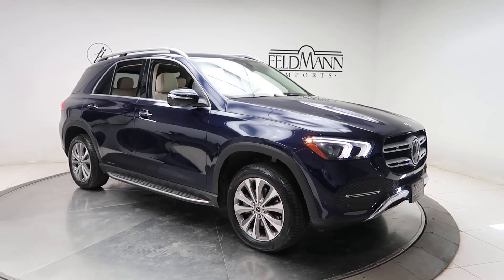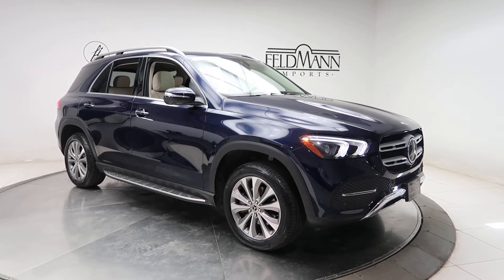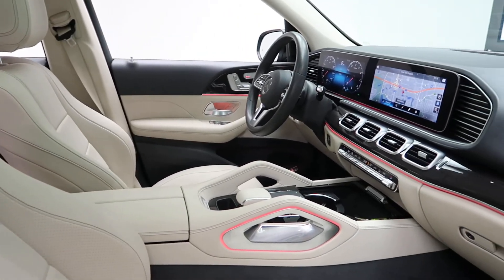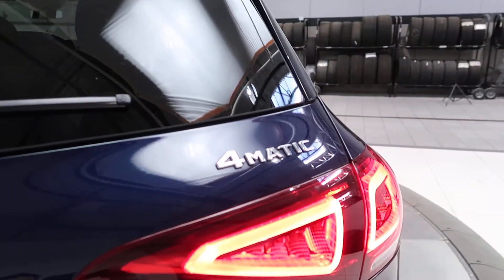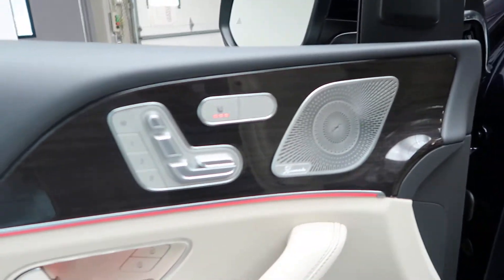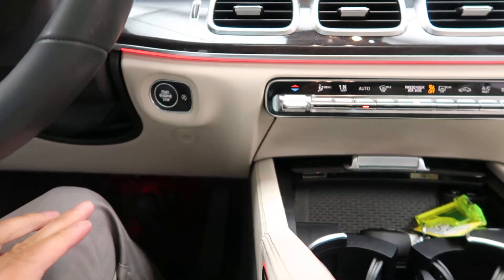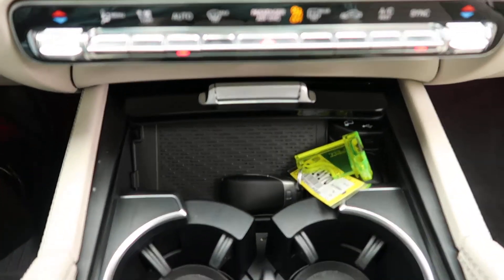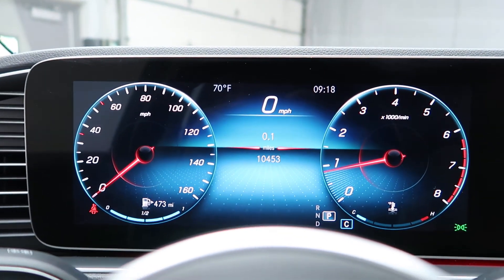2020 Mercedes-Benz GLE 350 4MATIC® - For Sale P14170